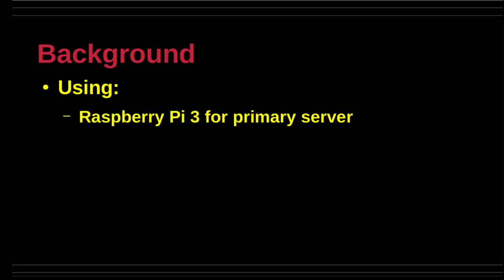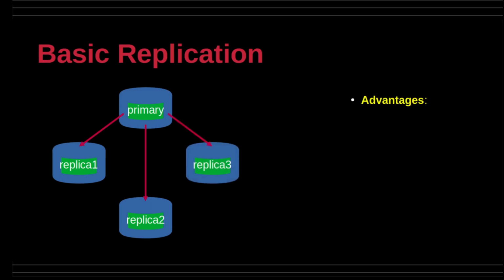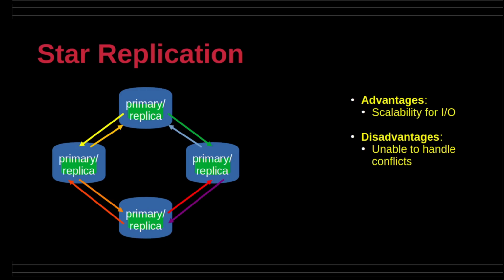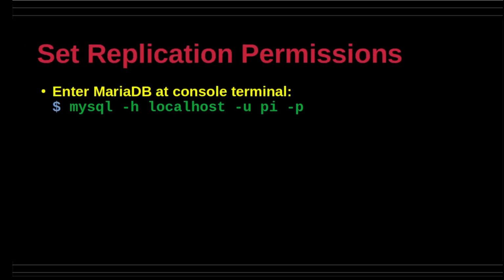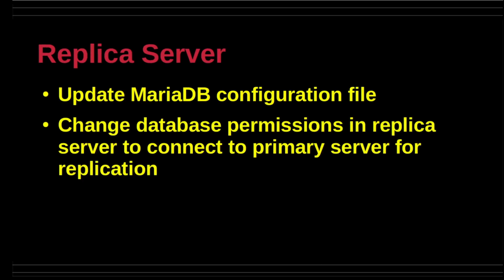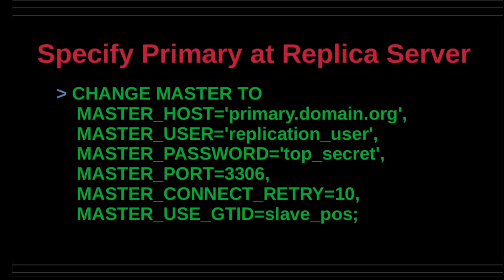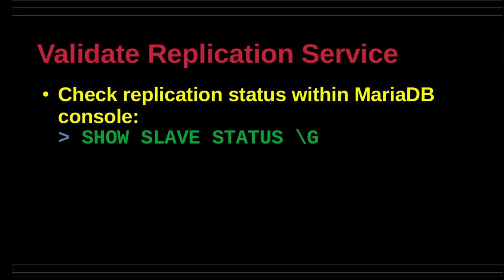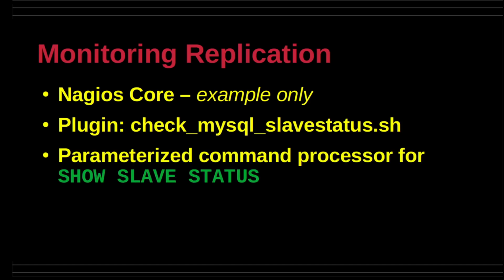MariaDB Database Server Replication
This video tutorial is an introductory presentation of database replication from a primary server to a replica server. Replication is a simple but effective way to ensure zero latency backup of databases.For MariaDB, the configuration and usage is very simple.

The use of an infrastructure monitoring service, such as Nagios Core, to keep an eye on the replication is an optional exercise in this demonstration. Since I rely on it extensively (and do some nominal customization with it), I included an illustrative use of a simple Nagios Remote Plugin Execution script for your review. There are many other ways to rest peacefully with the full knowledge that your primary database server has syndicated its transactional data separately.

Acknowledgments:

    • F/X: sufy isma at Gmail
    • Documentation: MariaDB, Nagios
    • FOSS: Kdenlive, LibreOffice, MariaDB, Nagios, OBS Studio, Raspberry Pi Foundation & Ubuntu